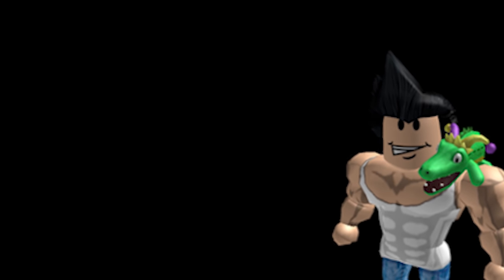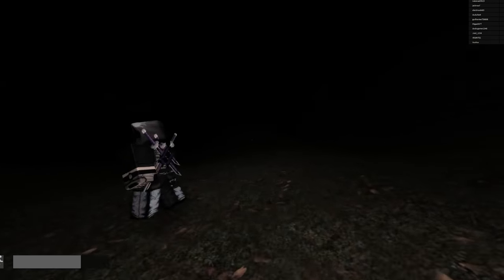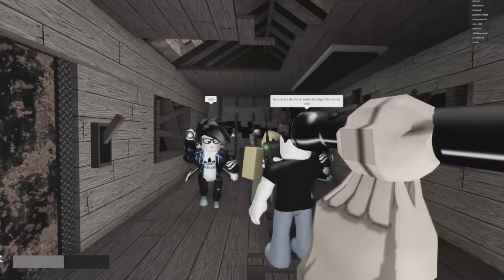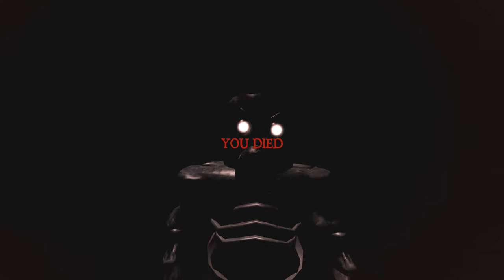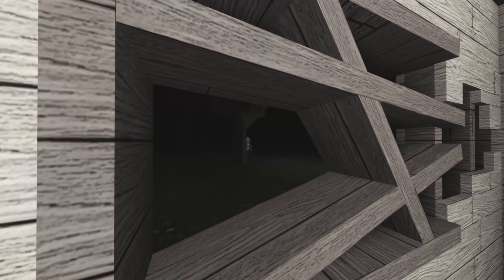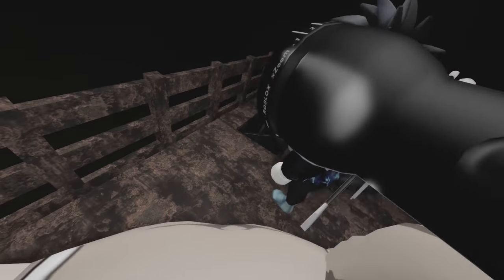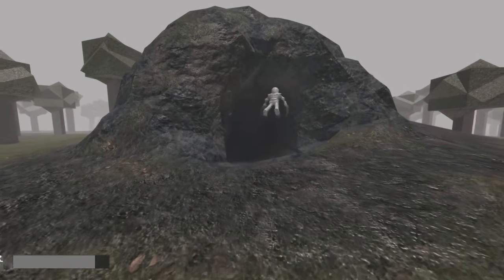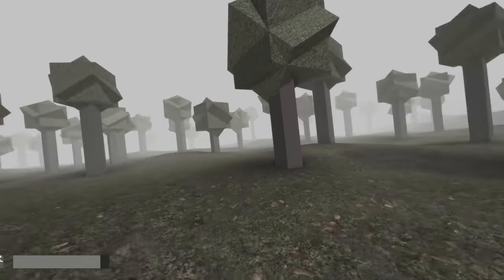Surviving All Night in the Woods... (roblox)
We tried to spent one night surviving in the dark woods of roblox...